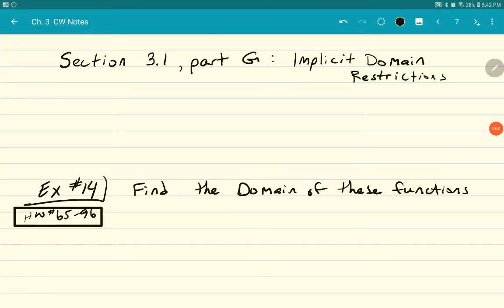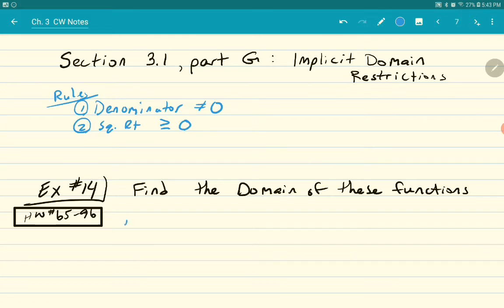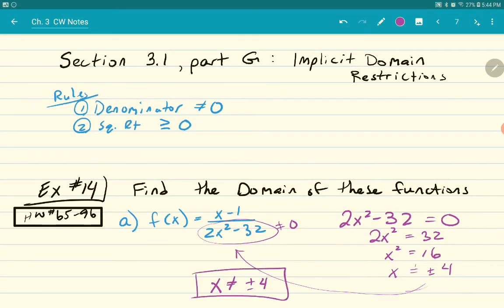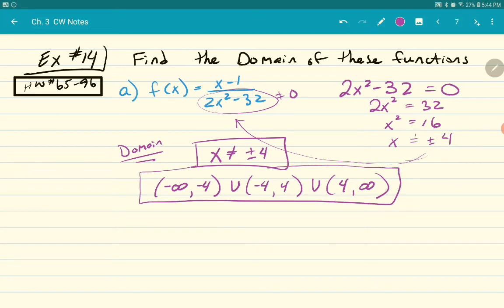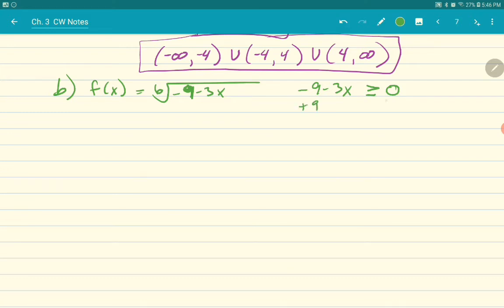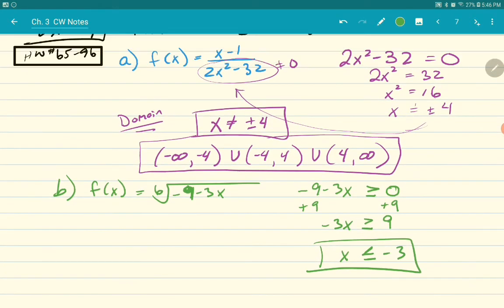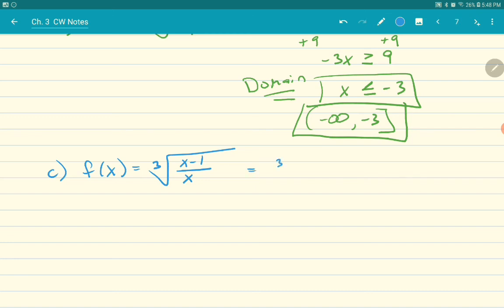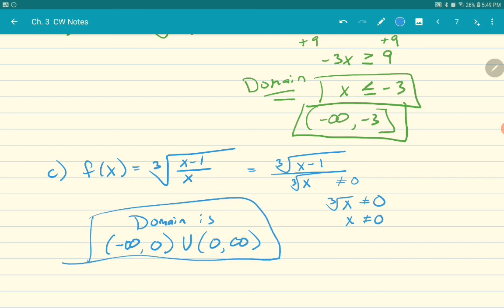3.1.4: Implicit Domain (#65-96)